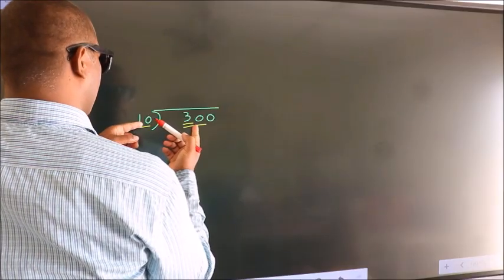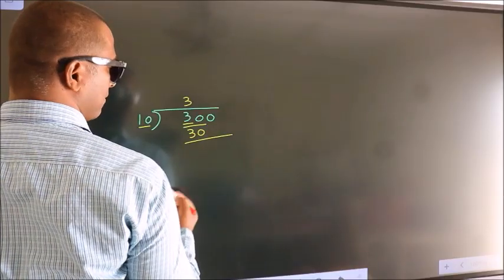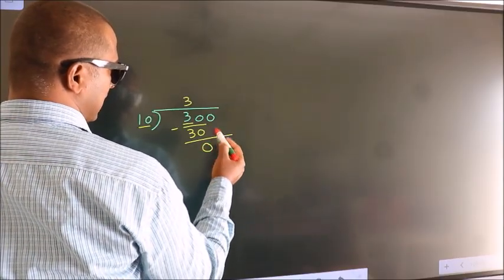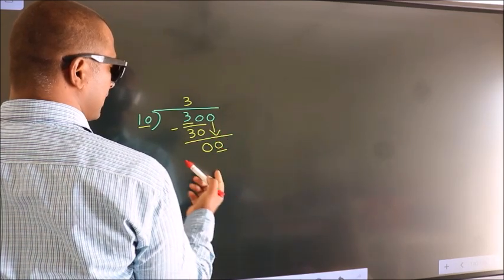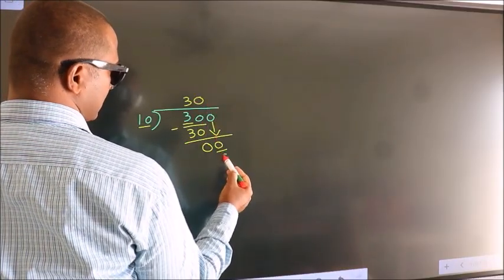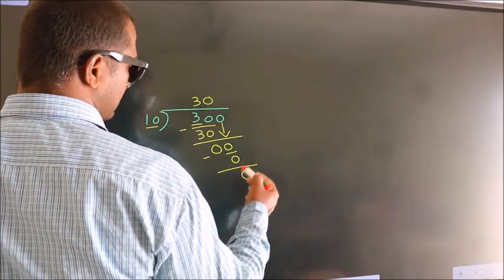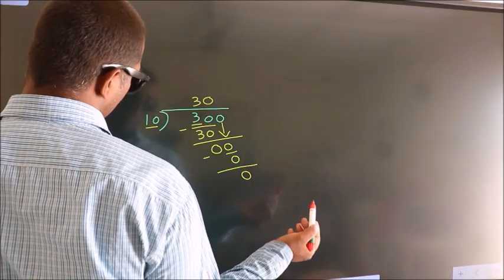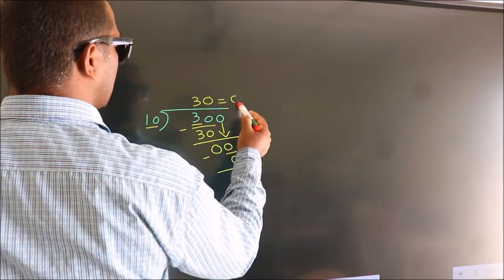Divide 300 by 10 Divide completely